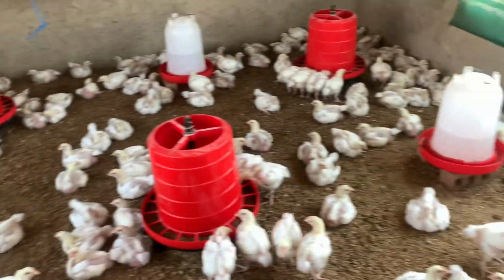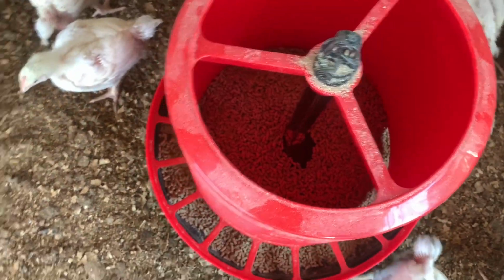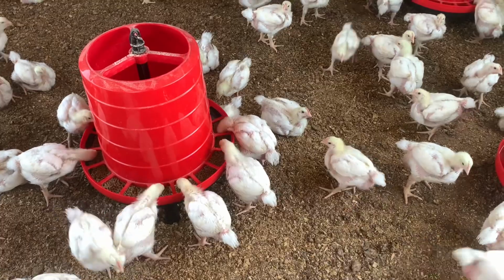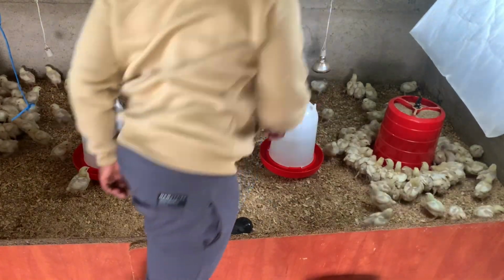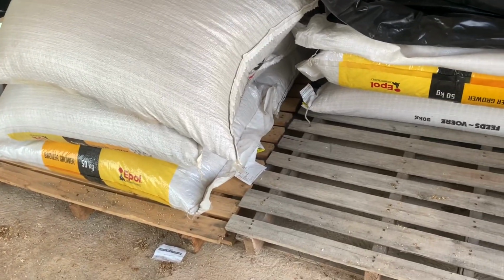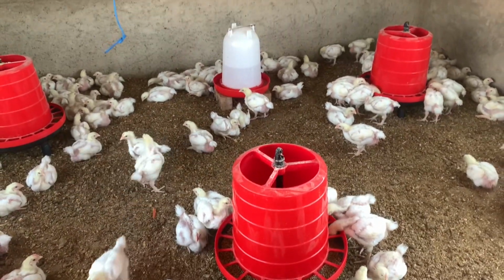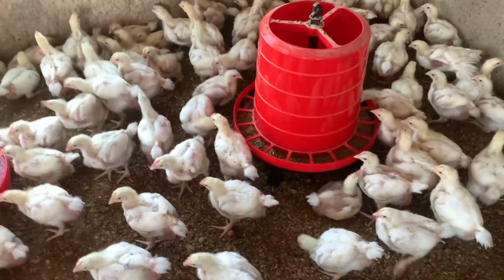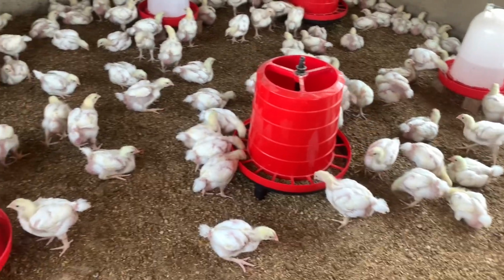How To Get Funding From Department of Agricultural In South Africa For Your Poultry Business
Facebook MakwalaPoultry